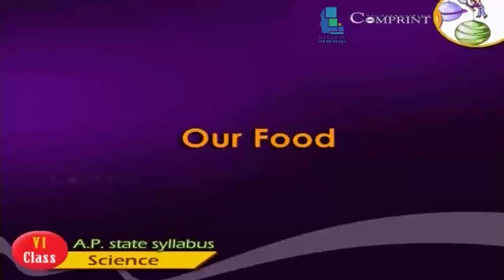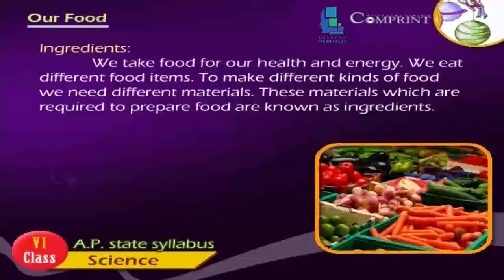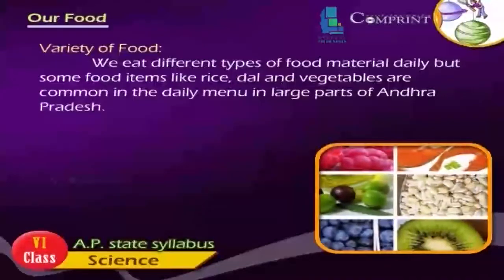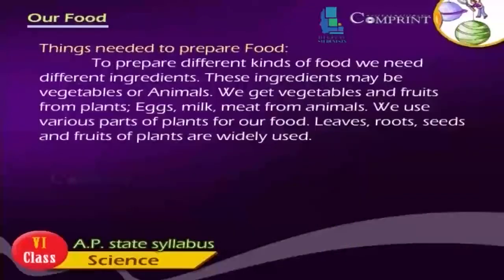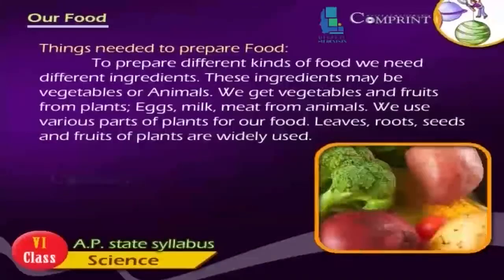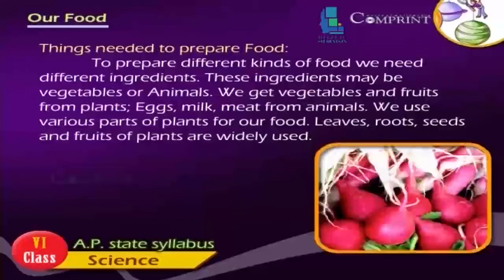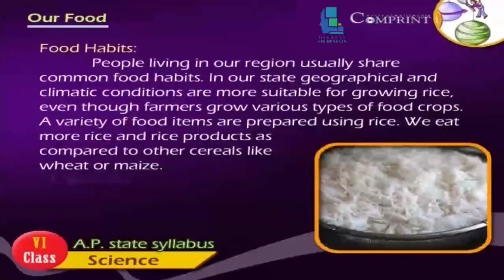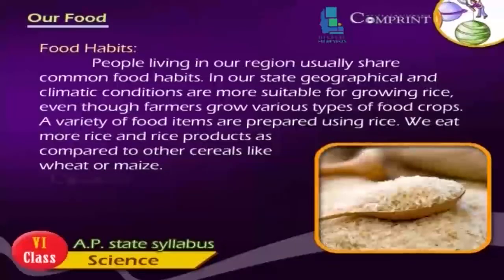6th Class Science || English Medium || Our Food || New Syllabus || Digital Teacher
6th Class Science || English Medium || Our Food  || New Syllabus || Digital Teacher